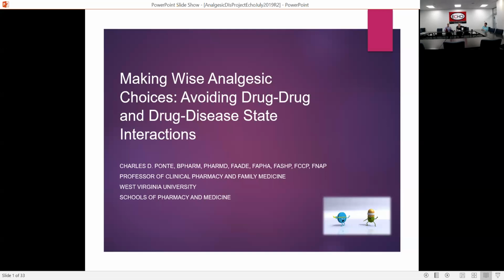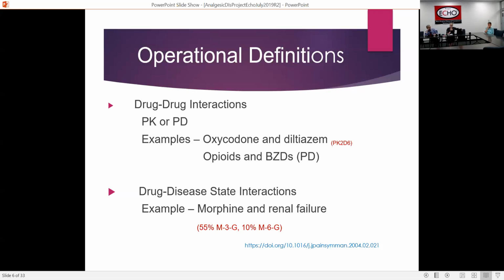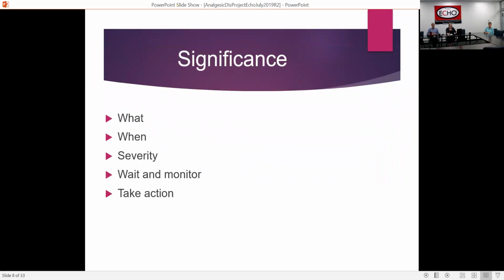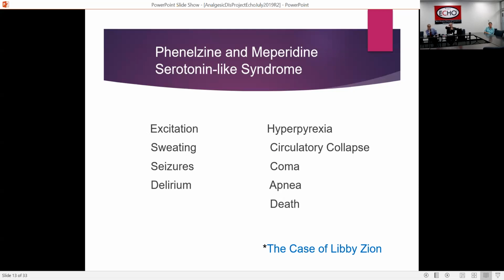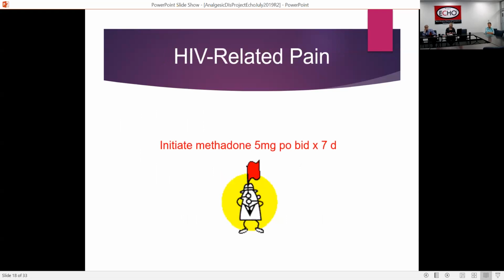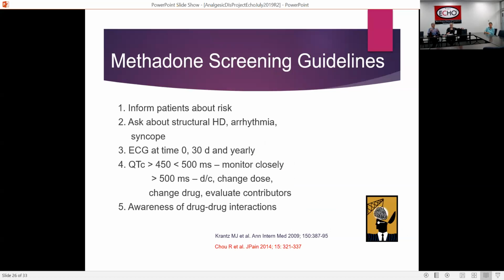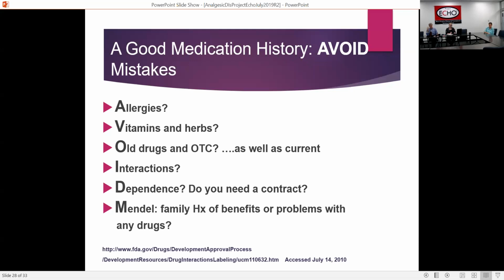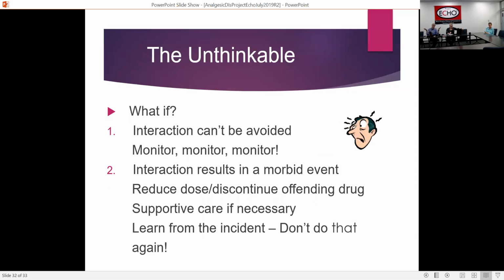WV Project ECHO Chronic Pain 7/18/19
Making Wise Analgesic Decisions